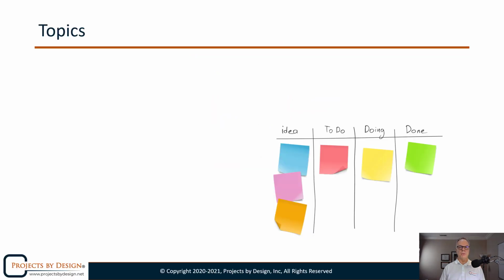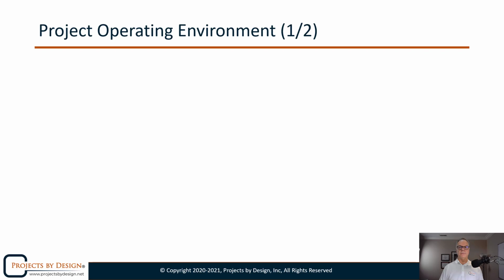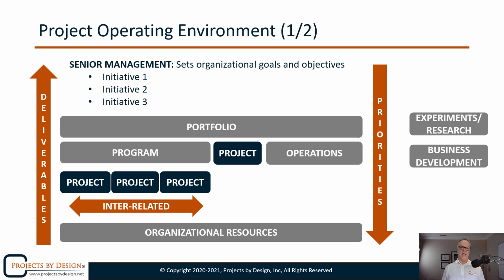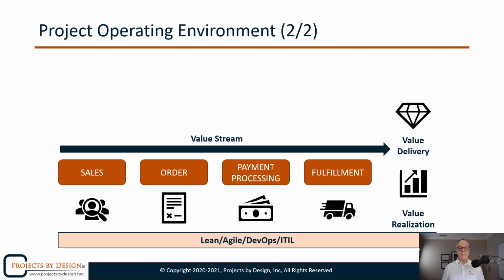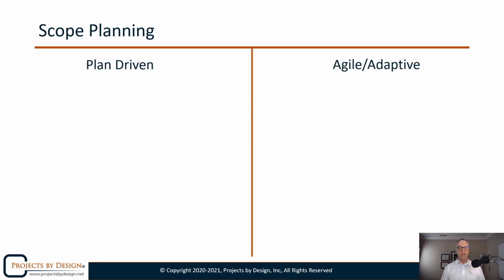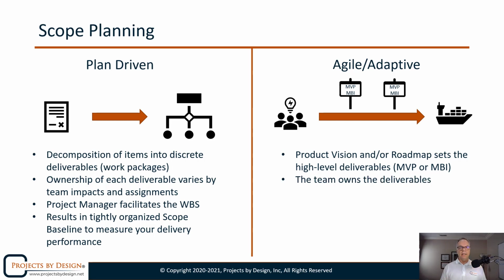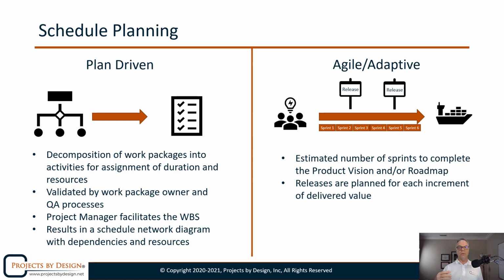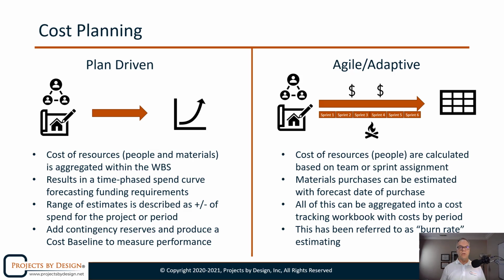Intro to Agile - Project Planning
The final subject in our Intro to Agile series is in project planning for Agile projects. This may sound like an oxymoron, like military intelligence, but so long as management is asking what we're going to get, when it's coming and how much will it cost we will need to provide those answers through planning.